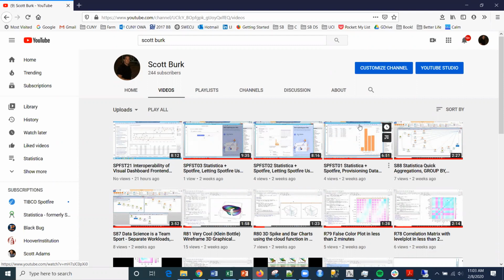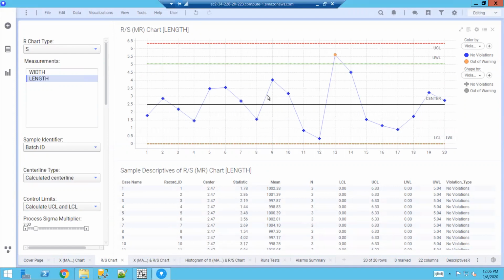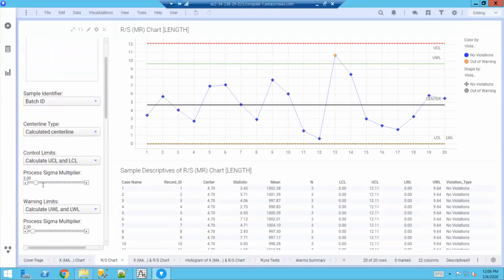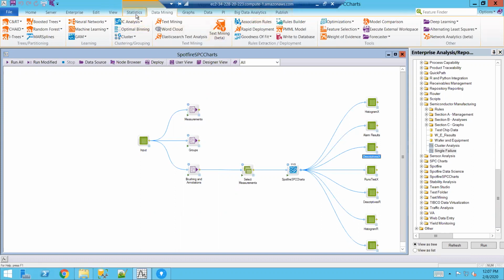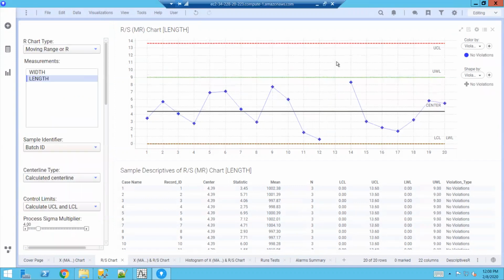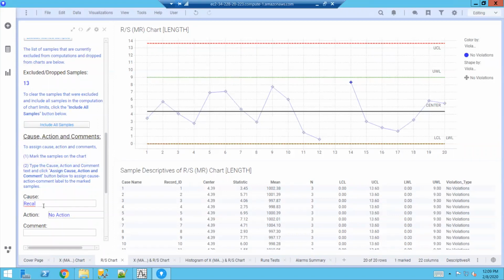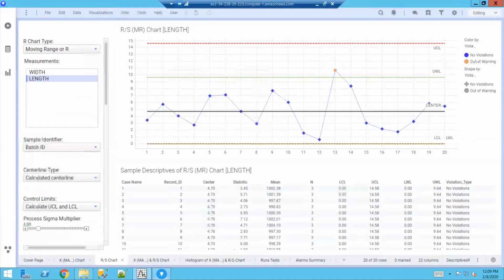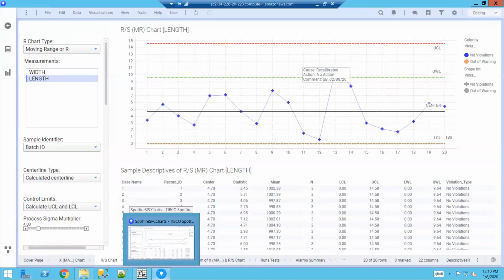SPFST22 Machine Learning Back-end PLUS Visual BI Front-end for SPC Variability Charts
This is short video demonstrates the interoperability of a visual dashboard front-end with a powerful machine learning platform on the back-end to provide powerful reusable tools for your engineering team.